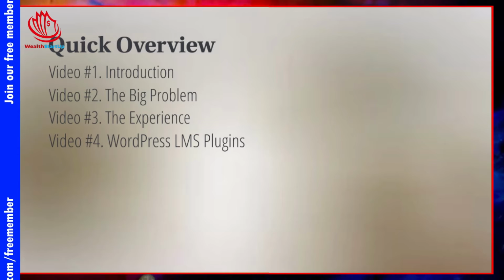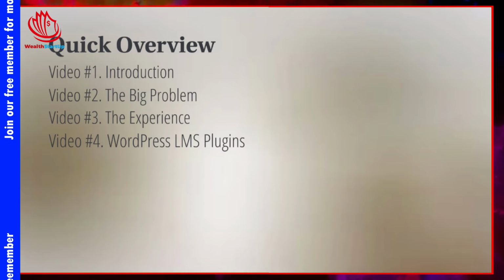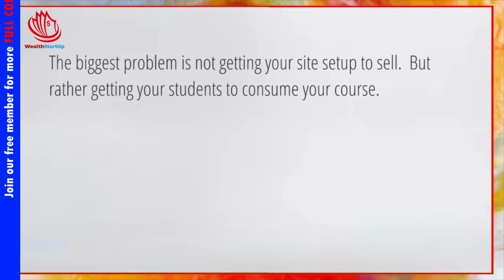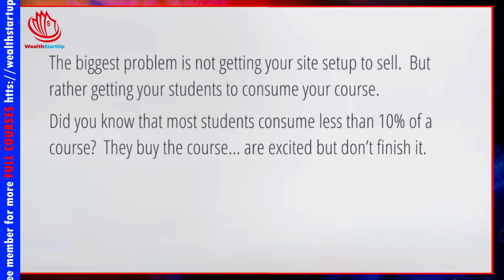EP01 How to Setup a WordPress online course to make money ( Introduction )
Selling courses online is a great business model.
But the problem is getting your course setup and ready for consumption.  There are a variety of solutions to creating a Learning environment for your customers.
These range from $97/month SaaS platforms all the way to WordPress plugins.
The truth is that not everyone wants to be stuck with an online platform they don’t own.
What if there was a way to setup your online courses on your WordPress site?
A site that you own?

How to Setup a WordPress online course to make money.
This video will give you a bird’s eye view of the course.  We’ll also discuss what you need to get started on this right away.

🎬How To Create An Online Course LMS Website With Wordpress (SELL ONLINE COURSES IN 1 HOUR!)